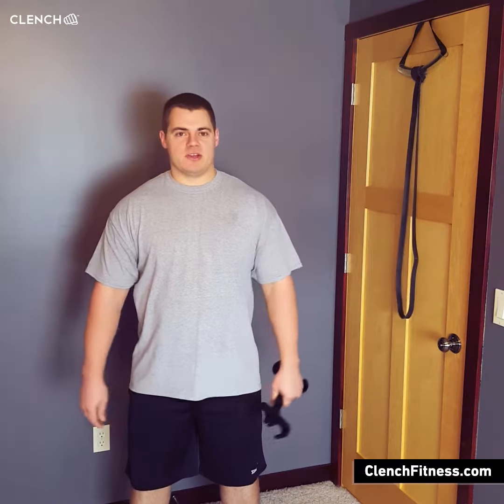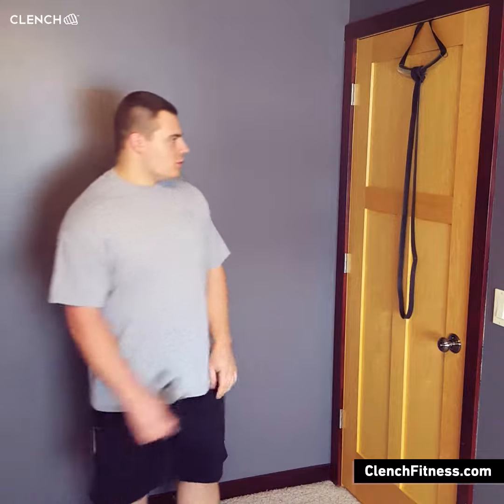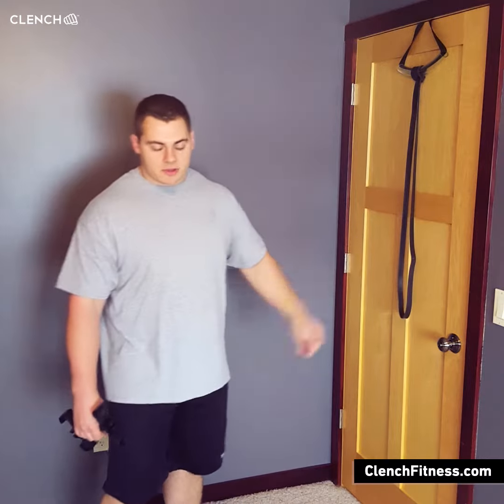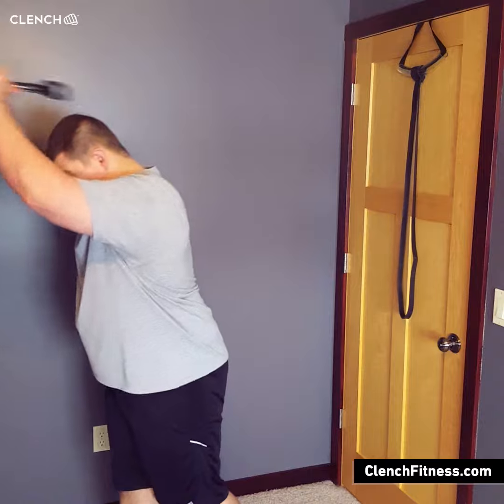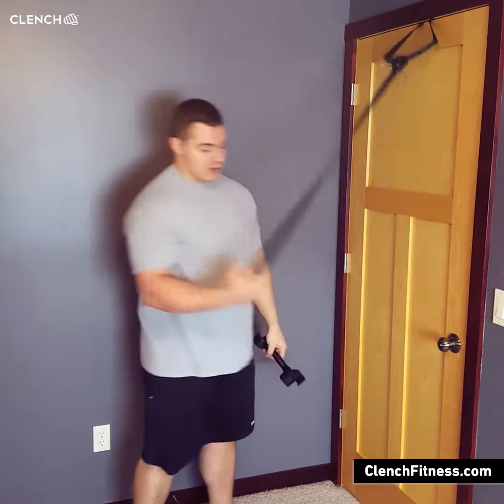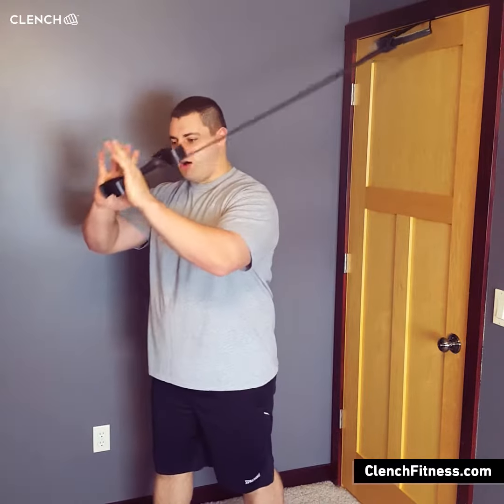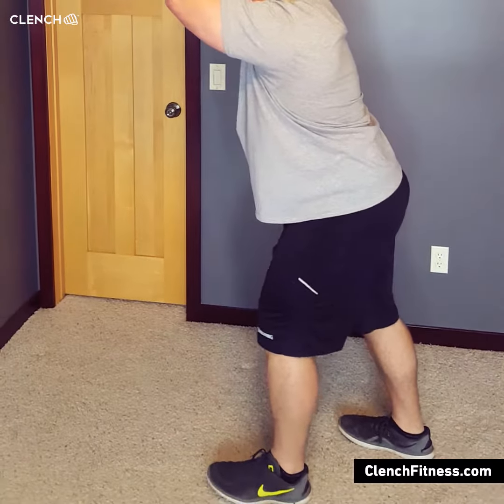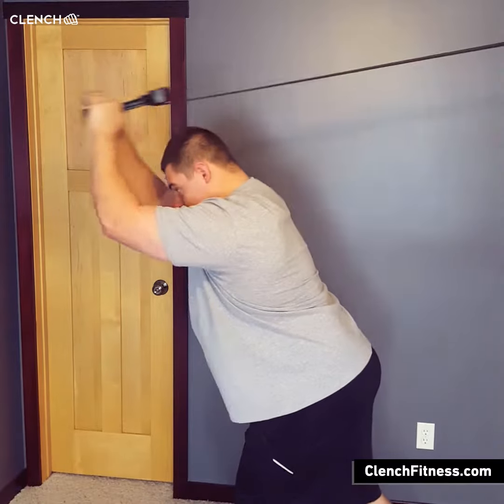Resistance Band Overhead Tricep Extension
Quick walk through on how to do an overhead tricep extension using a 41" band and a Clench band handle.